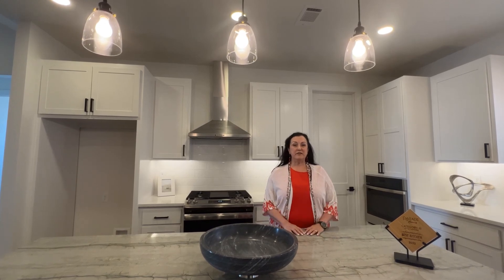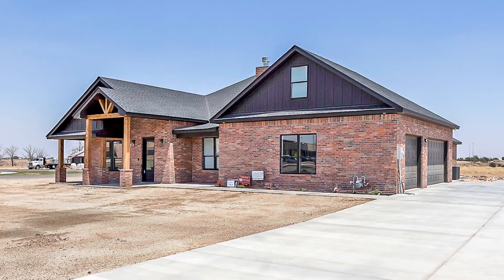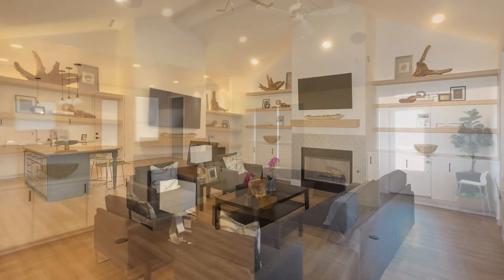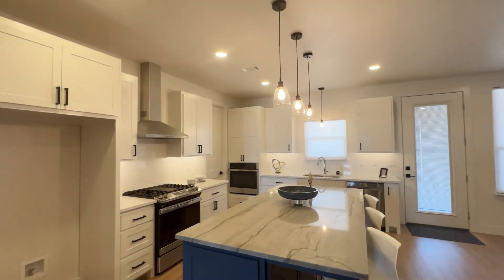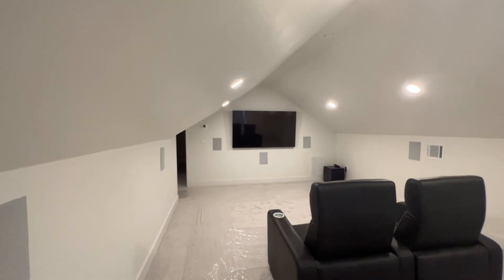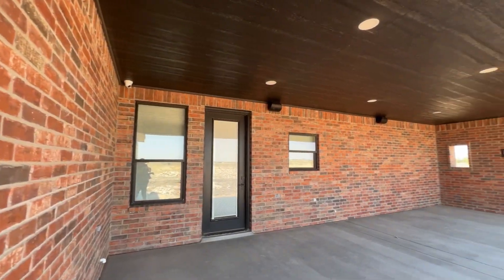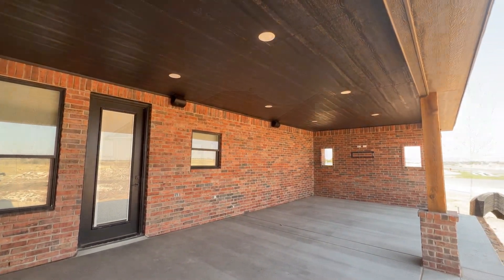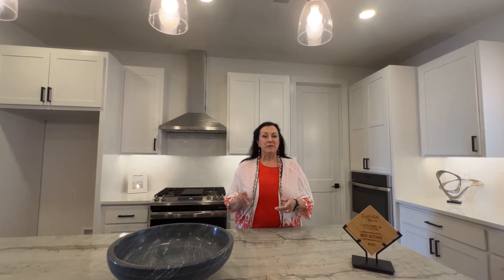For Sale, Spring Canyon, 14 Kingston, Canyon, TX by The Connie Taylor Group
This 3 Bedroom/3 Bath/3 Car Garage with Media Room Has Security, Surveillance & Smart Home Technology. Bamboo hardwood flooring in living areas, tile in bathrooms & utility, carpet in bedrooms.  The Grand Living area has vaulted beam ceiling, fireplace & built-in cabinets with floating shelves. The Kitchen has white cabinets, ocean blue quartz like island countertop, gas range plus additional oven & large pantry. The Media room on the second floor has a 1/2 bath, media closet & entertainment system with TV & surround sound speakers. The Isolated Master Suite has an area with secluded vanity/office space, walk in closet with 2 dressers, large shower, soaking tub & 2 sink areas. The west facing back covered patio is perfect for enjoying those Canyon evenings! New Construction at its smartest!!!